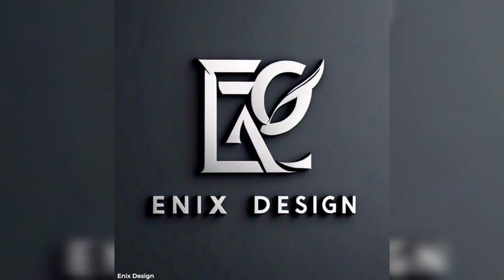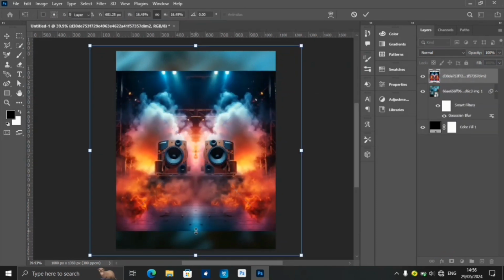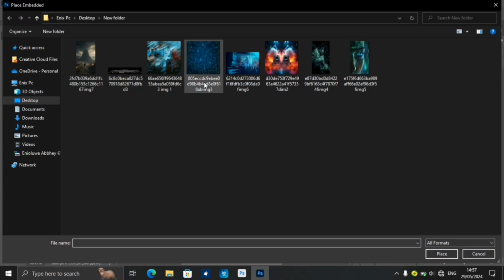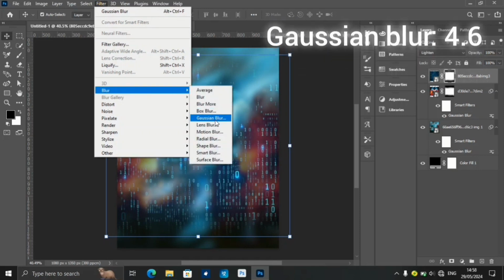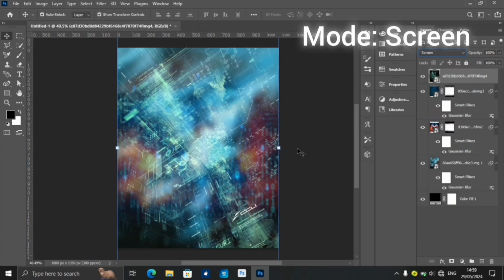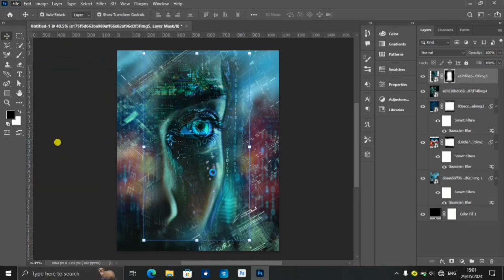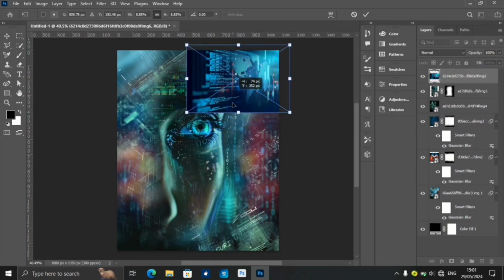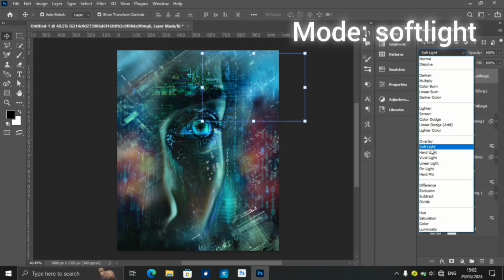Designing a Galactic Masterpiece: A sci-fi poster tutorial